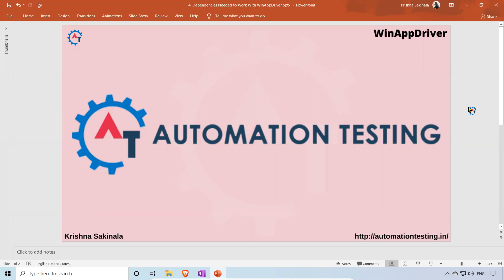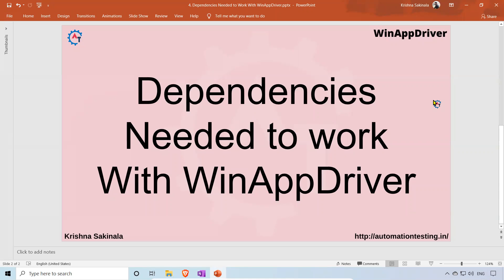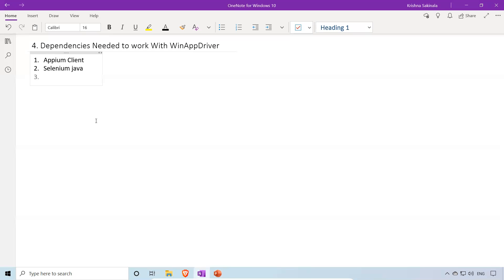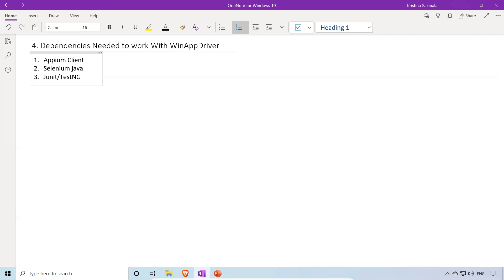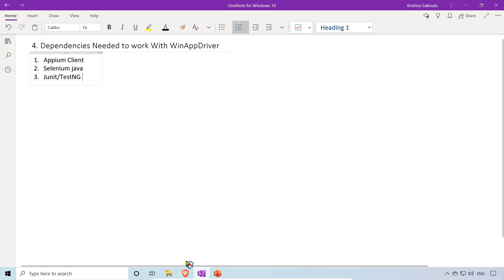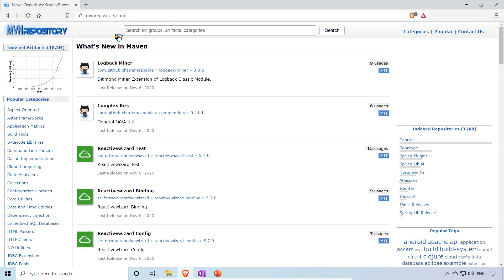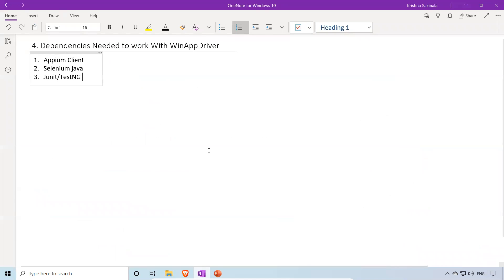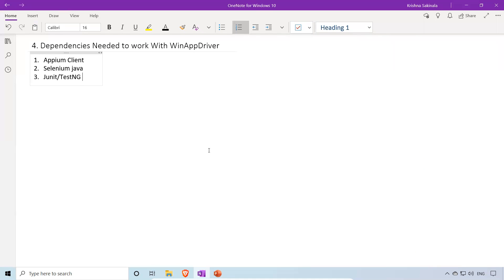4. WinAppDriver Tutorial | Dependencies to work with WinAppDriver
Please use the following link to install the Katalon Studio:

Following are the minimum dependencies to work with WinAppDriver
 1. Appium Client
2. Selenium java
 3. Junit/TestNG